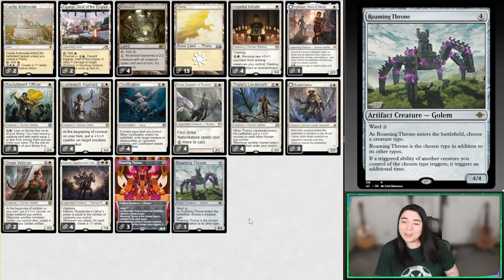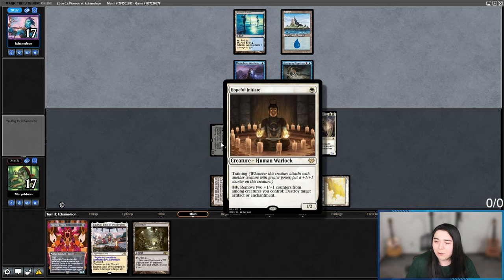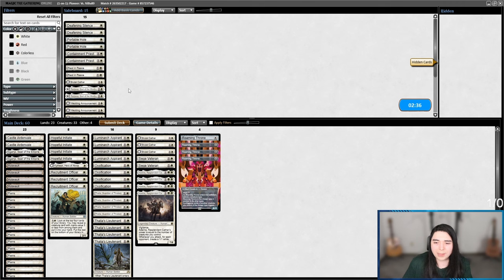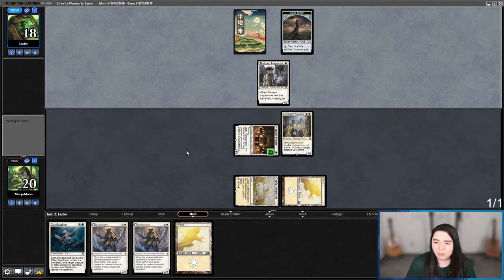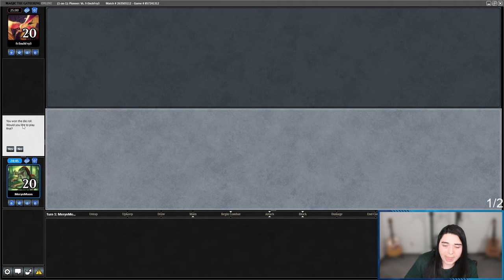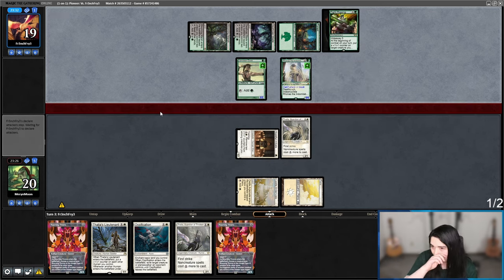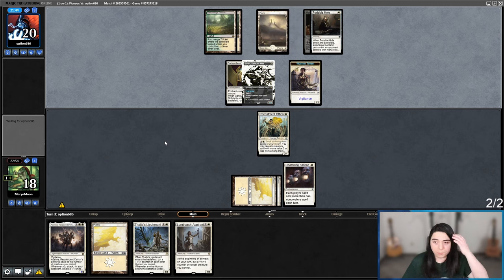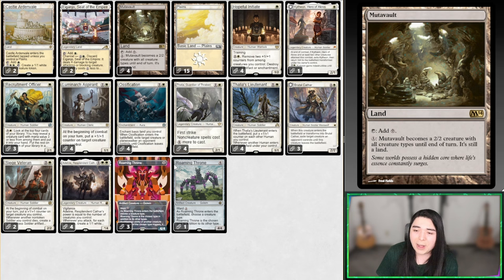ROAMING THRONE is INSANE in Mono White Humans! 【 Lost Caverns of Ixalan Pioneer MTG Gameplay 】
Lost Caverns of Ixalan is finally here and it's time to kick off this new season of Pioneer with some Mono White Humans Tribal featuring the brand new Roaming Throne from LCI. This creature doubles up the triggered abilities of our humans, allowing us to get insane value and power out of things like Thalia's Lieutenant, Adeline Resplendent Cathar, Luminarch Aspirant, Brutal Cathar, any many more. This card is a powerhouse and could potentially be a new staple, so let's give it a try.